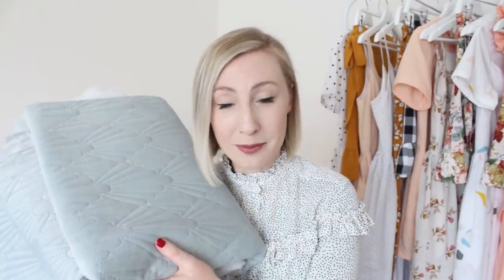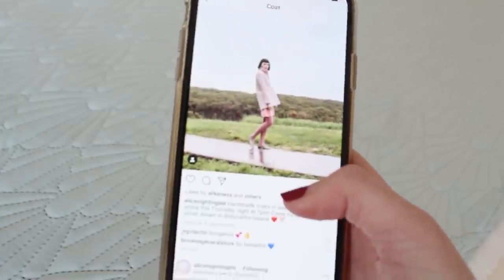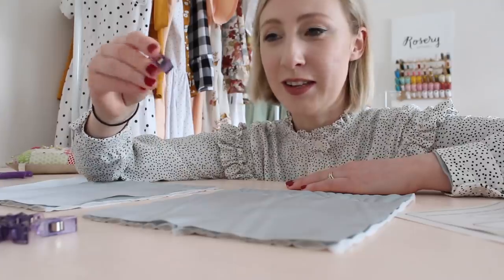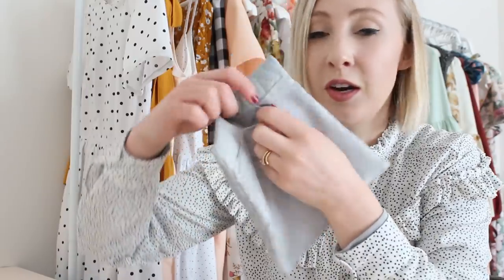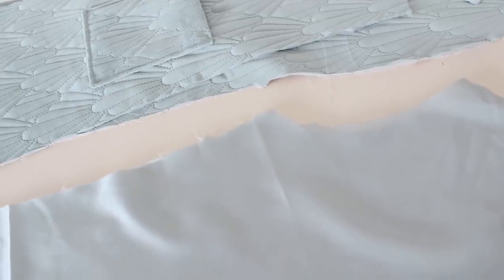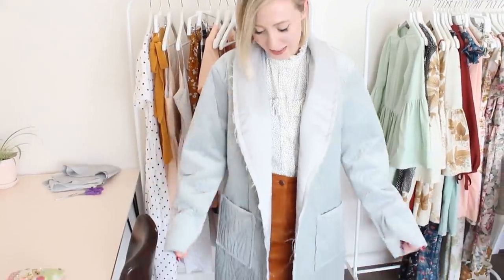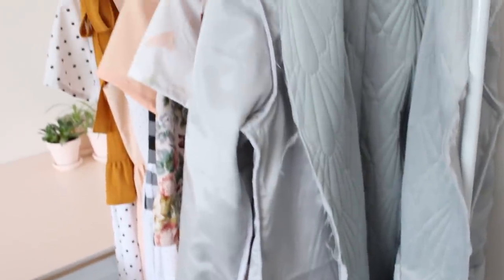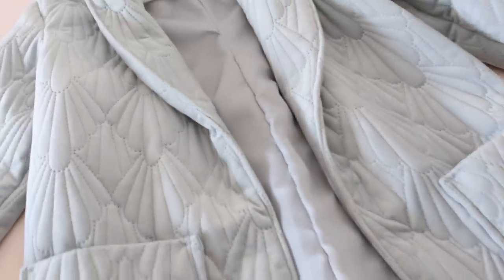Making My Velvet Coat Of Dreams